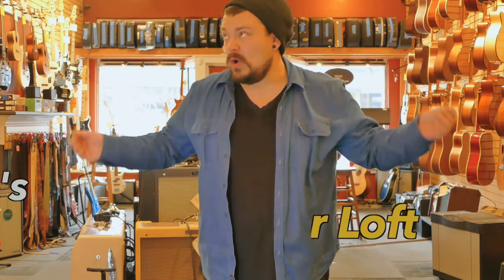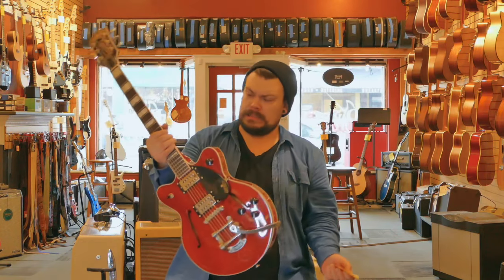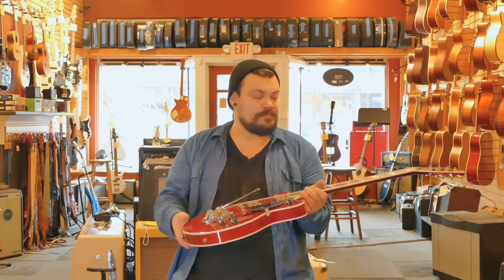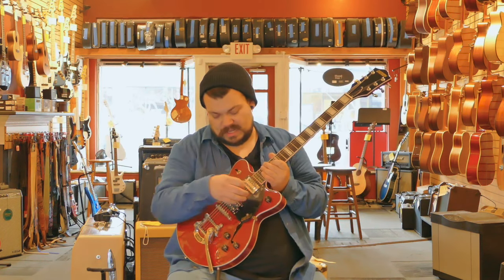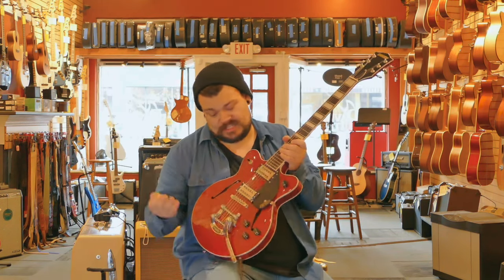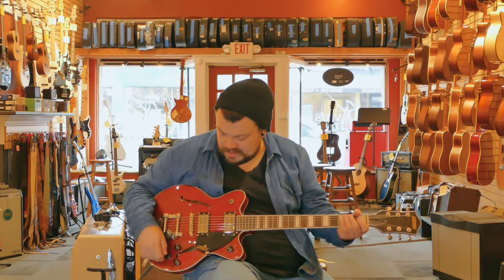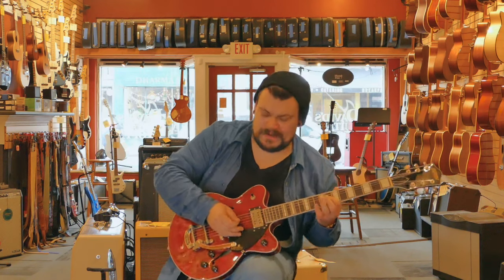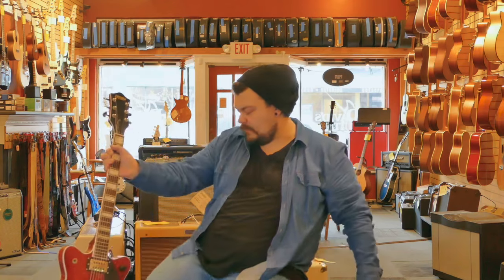Gretsch G2622 Streamliner | What's In The Shop At David's Guitar Loft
Today at David's Guitar Loft we are checking out this lovely Gretsch G2622 Streamliner.

Davids Guitar Loft is located in Webster Groves, MO right outside of St. Louis. Come in anytime and play one for yourself!

If you like what you see please check out our online shop!